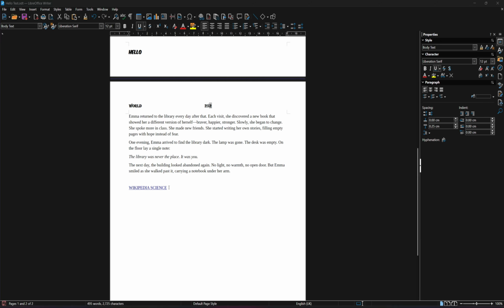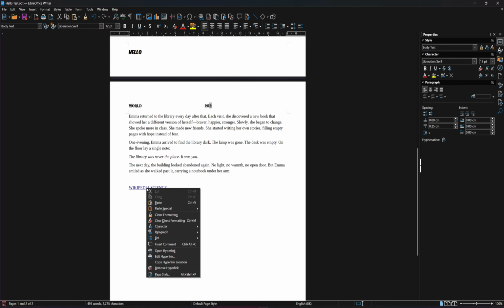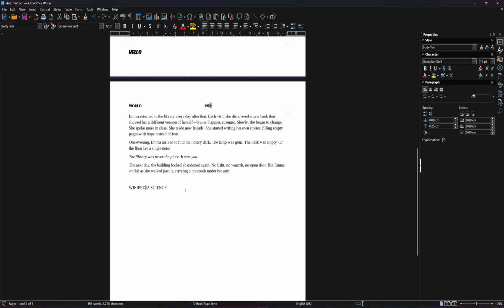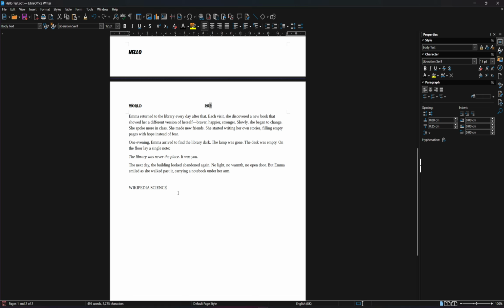How To REMOVE A HYPERLINK In LibreOffice Writer (QUICK & EASY) 2026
In this video, I'll show you how to remove a hyperlink in LibreOffice Writer. This is a full guide on how to delete hyperlinks from your document step by step in 2026. If you've been trying to remove links in LibreOffice Writer quickly and easily, this is the video you need to watch! 🔗✂️📄